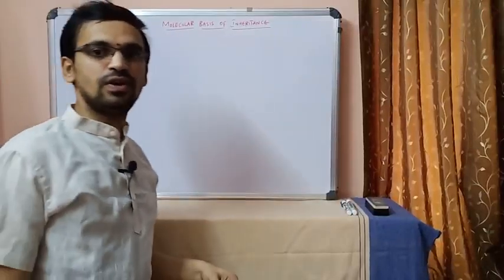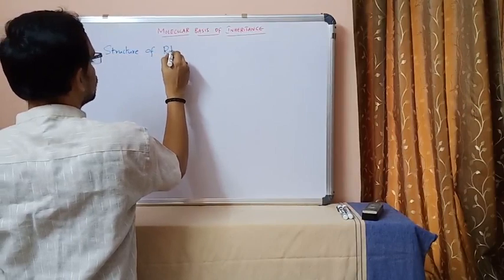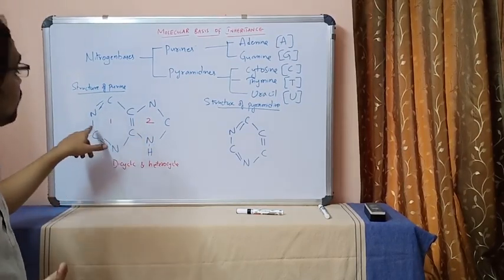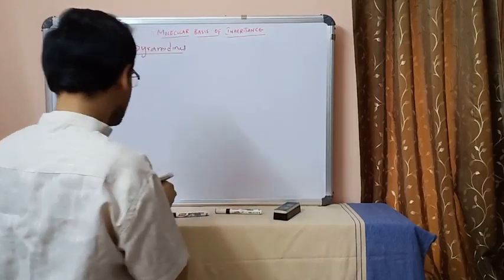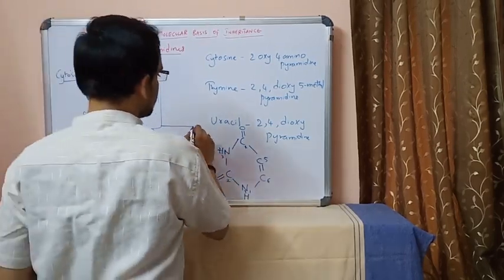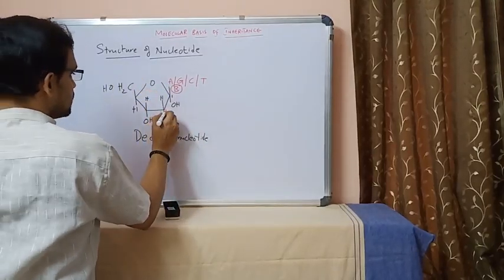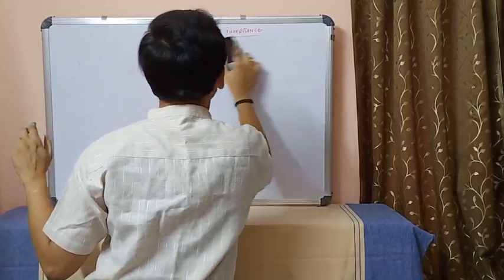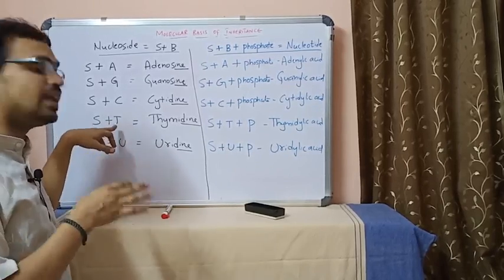18 May 2020